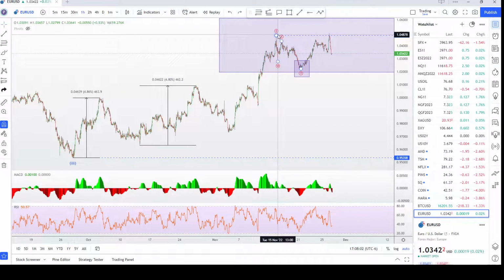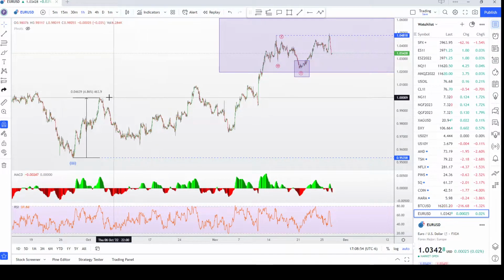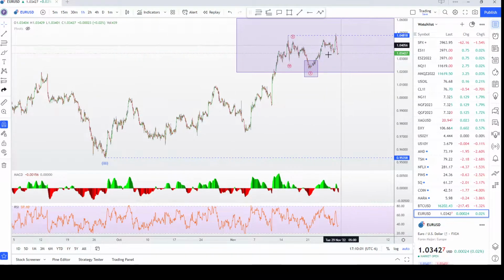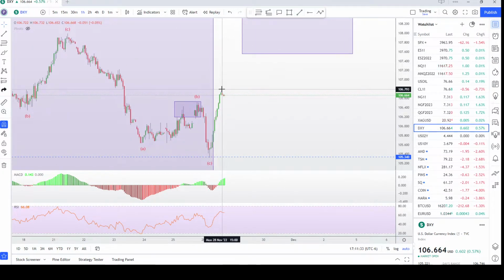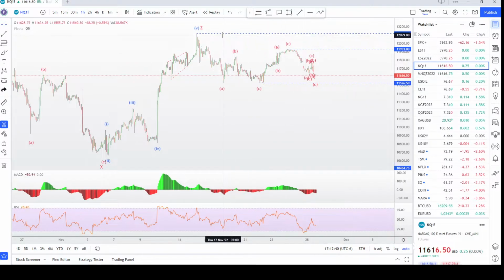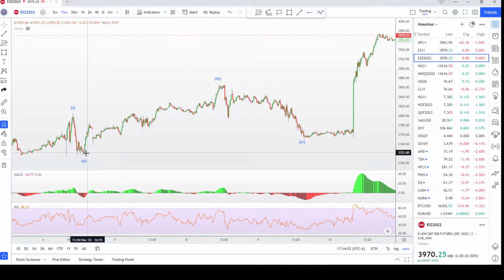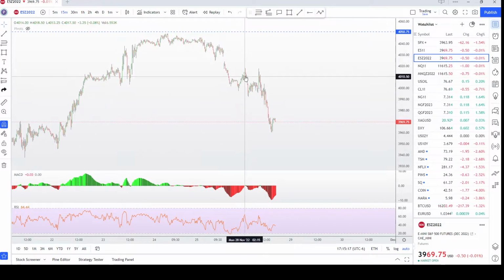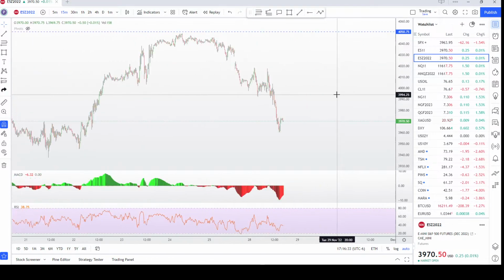Nov. 28 EURUSD, S&P500, Nasdaq and US Dollar Index (DXY) Technical Analysis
Using wave analysis, I take a look at the S&P 500 (using the futures contract ES), Nasdaq (NQ) and US Dollar Index (DXY) to examine the next potential wave in the market.

00:00 Intro
00:22 EURUSD
02:49 US Dollar Index
04:53 S&P 500
09:18 Nasdaq